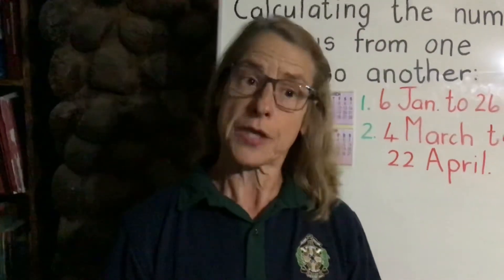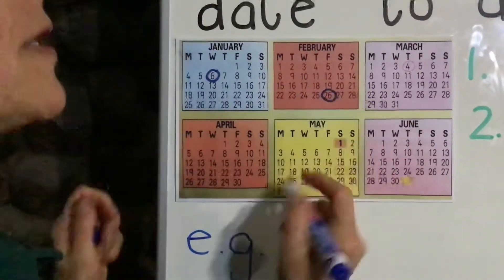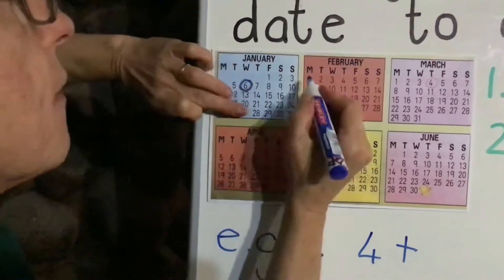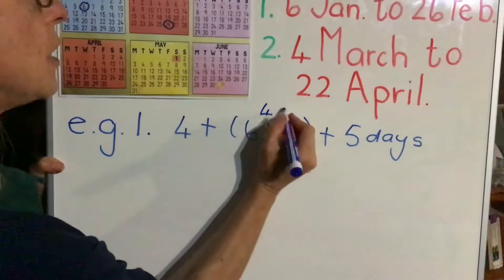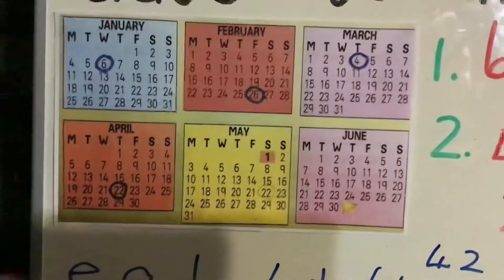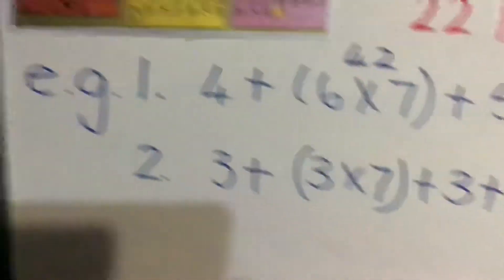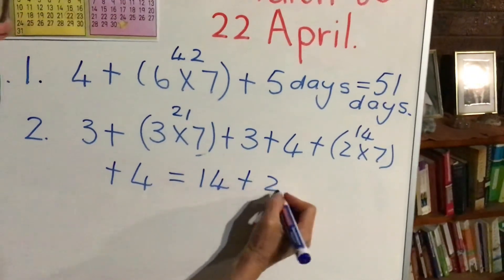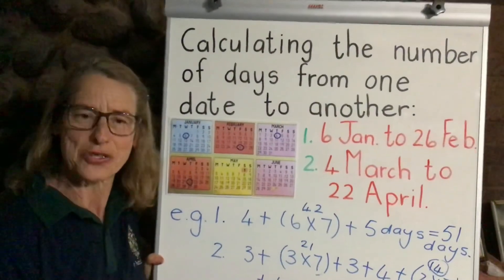Time: Calculating on the calendar, the number of days from one date to another.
Grade 4: Calculating number of days from one date to another, on the calendar.